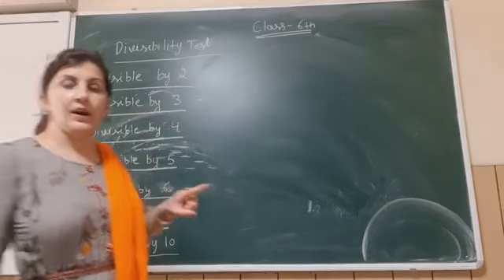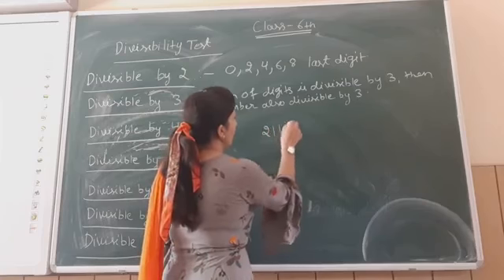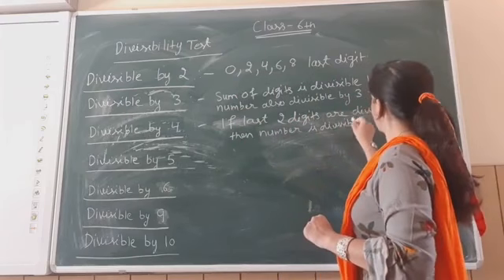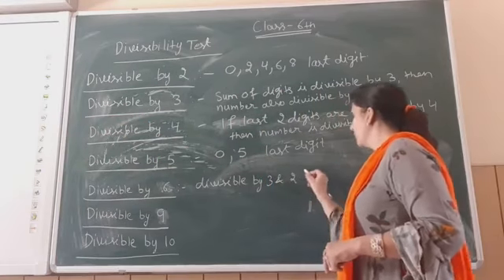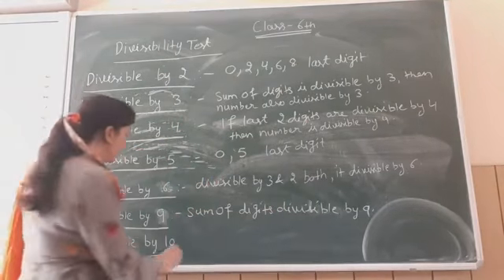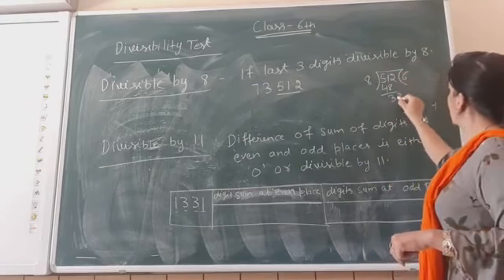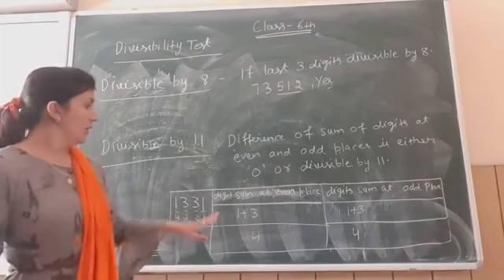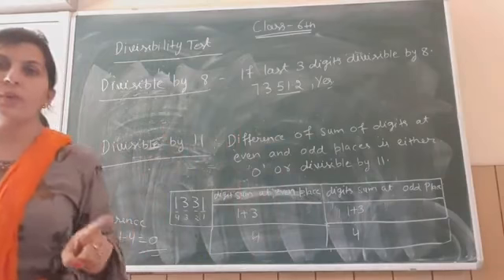DIVISIBILITY TEST FOR NUMBERS